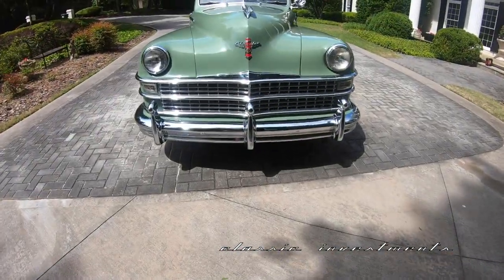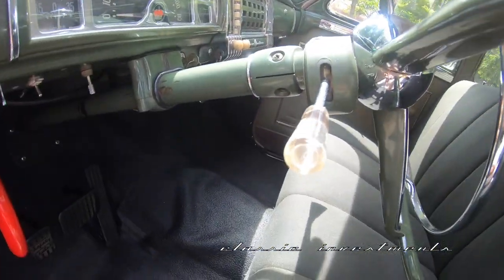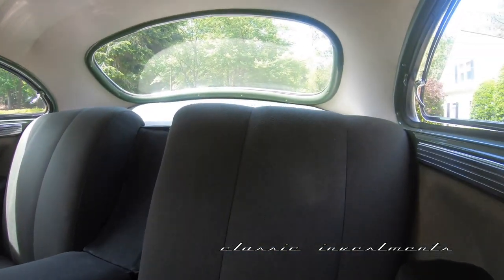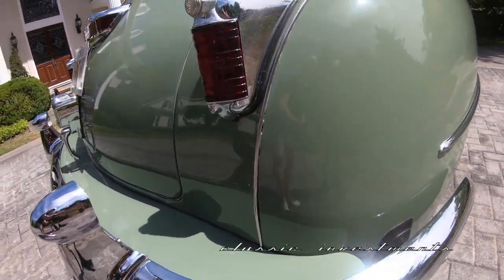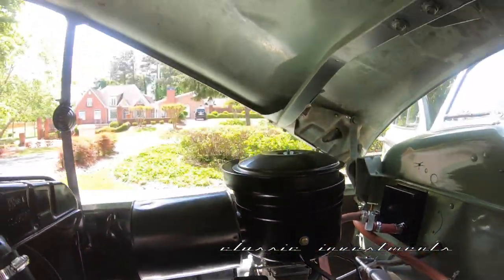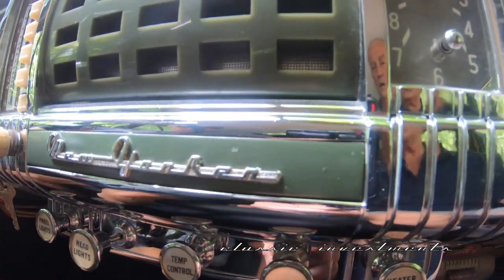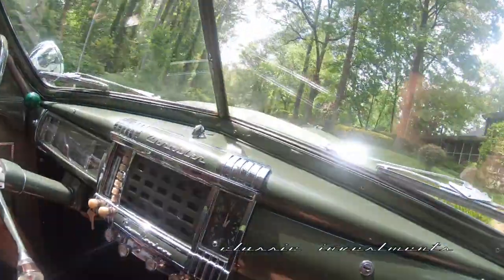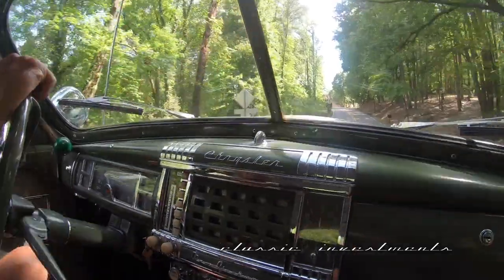1946 Chrysler New Yorker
1946 Chrysler New Yorker